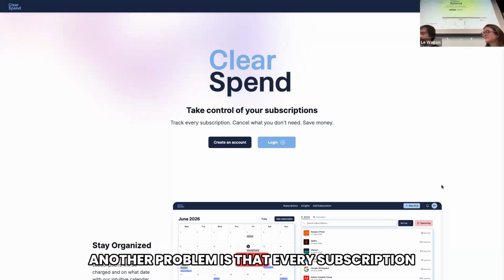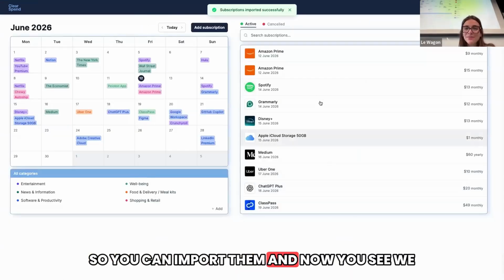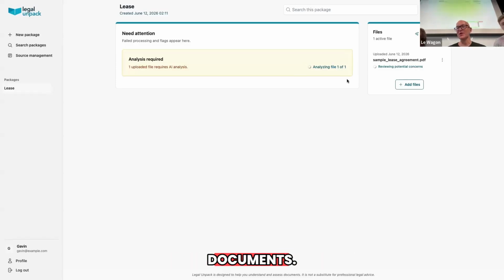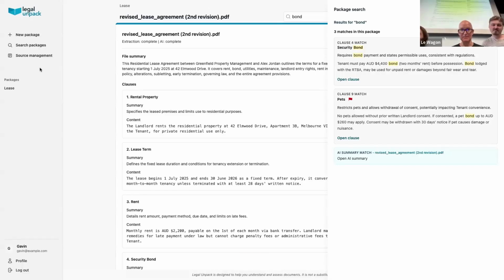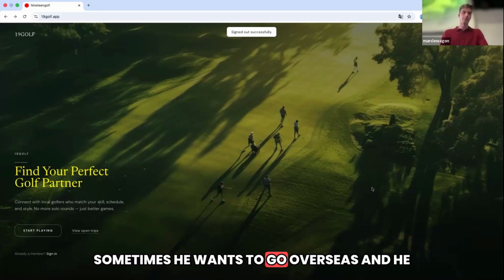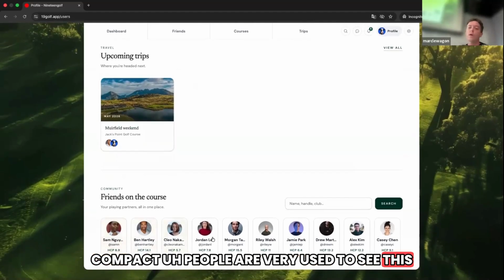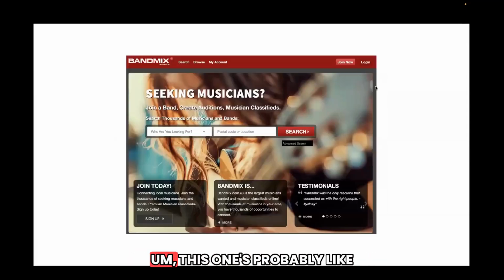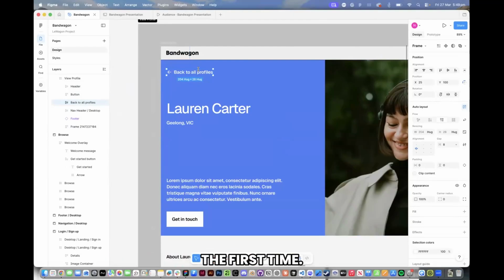Software & AI Demo Day - Batch #2257 presenting their portfolio projects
Let the students from Batch #2257 in Melbourne introduce you to the products they developed at the end of their AI Software Development Bootcamp!

00:00 Create Spend - Subscription Management Tracker App
15:45 Legal Unpack - AI Legal Document Analyzer
30:16 19 Golf - Golf Trip & Community App
37:50 Bandwagons - Musician Bandmate Finder App